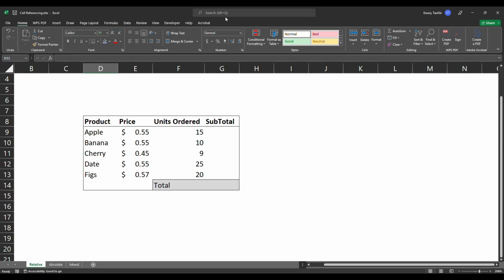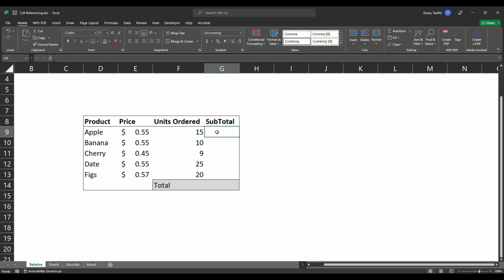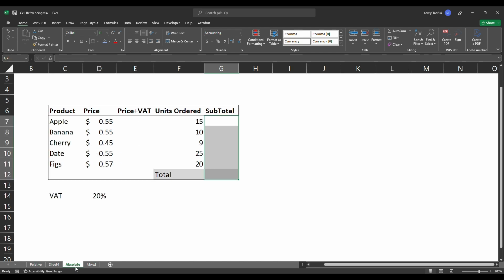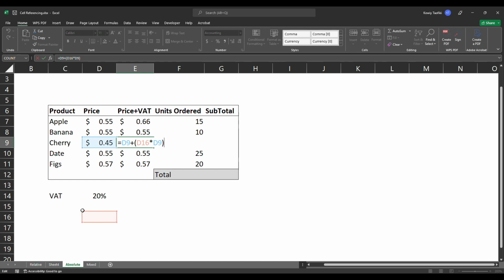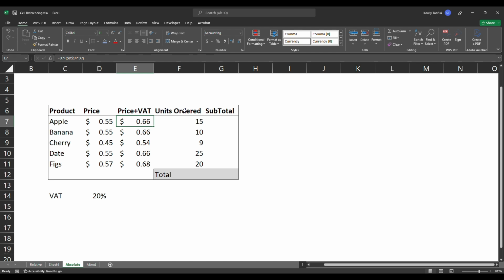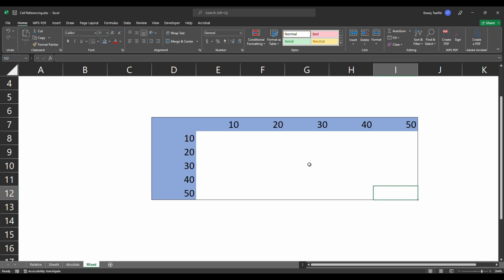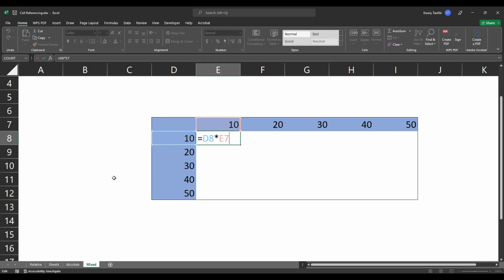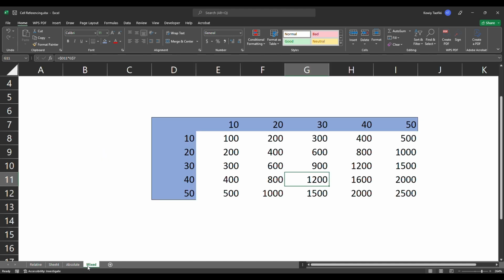Cell Referencing in Excel — Relative, Absolute & Mixed References Explained (With F4 Shortcut)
In this video, you'll learn the three types of cell referencing in Excel — relative, absolute, and mixed references — what each one does, when to use each, and the F4 keyboard shortcut that lets you switch between them instantly.

If you've ever copied a formula in Excel and watched in frustration as the numbers went wrong — cell referencing is why. Understanding relative vs absolute vs mixed references is the single most important foundational skill in Excel. Once you master this, copying formulas across large spreadsheets becomes fast, error-free, and powerful.

✅ WHAT YOU'LL LEARN IN THIS VIDEO:

▸ RELATIVE CELL REFERENCES (e.g. A1):
  The default type in Excel. When you copy a formula containing a relative reference, the row and column adjust automatically based on the new position. Perfect for repeating the same calculation across many rows or columns.
  Example: =B2*C2 copied down becomes =B3*C3, then =B4*C4 — Excel adjusts intelligently.

▸ ABSOLUTE CELL REFERENCES (e.g. $A$1):
  The dollar signs ($) lock both the column letter AND the row number. When you copy a formula with an absolute reference, it always points to the same fixed cell — no matter where you paste it.
  Example: If your tax rate is in cell D1, use =$B2*$D$1 so the tax rate never moves when you copy the formula down.
  Shortcut: Press F4 once after clicking a cell reference to make it absolute ($A$1).

▸ MIXED CELL REFERENCES (e.g. $A1 or A$1):
  Lock either the column OR the row — but not both. $A1 fixes column A (the column won't change when you copy across), but lets the row number change when you copy down. A$1 fixes row 1 (the row won't change when you copy down), but lets the column shift.
  These are essential for multiplication tables, lookup tables, and two-dimensional financial models.
  Shortcut: Press F4 multiple times to cycle through all four reference types: A1 → $A$1 → A$1 → $A1 → back to A1.

▸ THE F4 KEY SHORTCUT — FASTER THAN TYPING:
  Click on a cell reference in your formula bar → press F4 to cycle through:
  F4 once: A1 → $A$1 (full absolute)
  F4 twice: $A$1 → A$1 (row locked)
  F4 three times: A$1 → $A1 (column locked)
  F4 four times: $A1 → A1 (back to relative)

▸ FINANCIAL MODELING USE CASES:
  Tax rate in a row (use $D$1 absolute to lock it across all calculations)
  Revenue growth assumption (use $A1 mixed to lock the column, let the row shift by year)
  Multi-year P&L model (use A$1 mixed to lock the header row, let columns shift by year)

💬 Which type of reference confuses you most — relative, absolute, or mixed? Drop your answer and I'll create a follow-up tutorial on whichever gets the most votes!